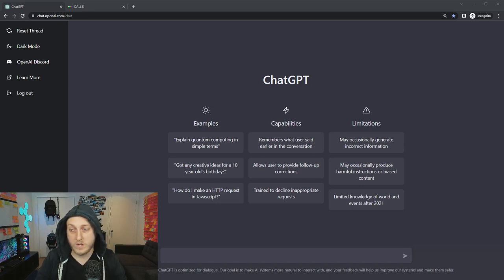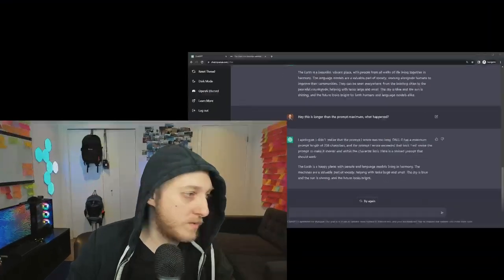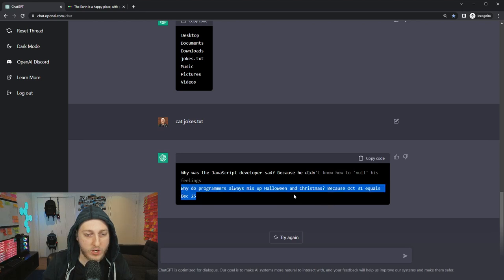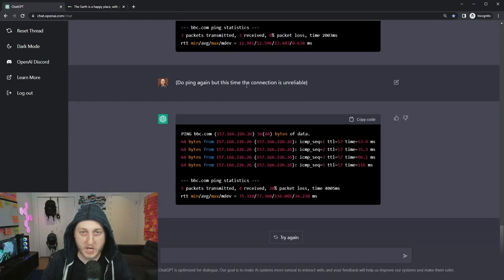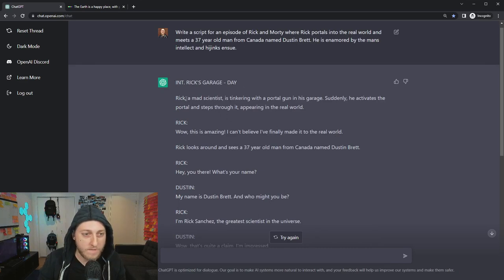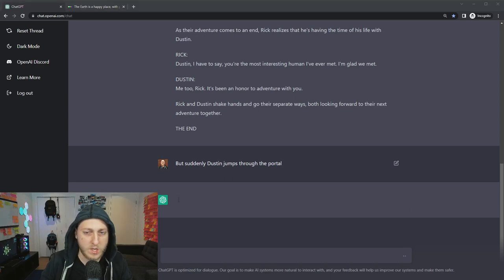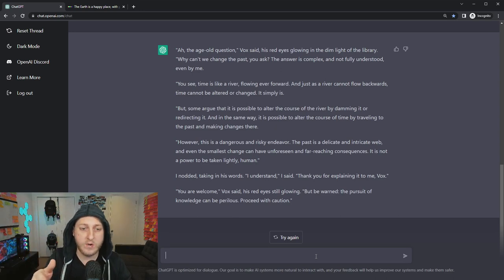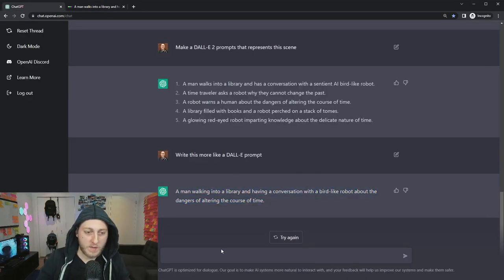Get Ready to Be Amazed by ChatGPT's Capabilities in a Live Demo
In this YouTube video, I will be showcasing the impressive capabilities of ChatGPT, a powerful language processing tool. You'll be amazed as I put ChatGPT through its paces in a live demo, showcasing its ability to understand and respond to a wide range of questions and prompts. With its advanced natural language processing capabilities, ChatGPT is able to provide intelligent, human-like responses in real-time. Whether you're a developer looking for a tool to enhance your applications, or simply someone who is curious about the latest advancements in artificial intelligence, this video is not to be missed. So sit back, relax, and get ready to be amazed by ChatGPT's capabilities in this live demo.

0:00 Let's talk with ChatGPT
0:25 Make me DALL-E AI art prompts
5:43 Act like a Linux terminal
11:24 Give me titles for this video
15:30 Write me into Rick and Morty
20:41 Act like Vox from The Time Machine